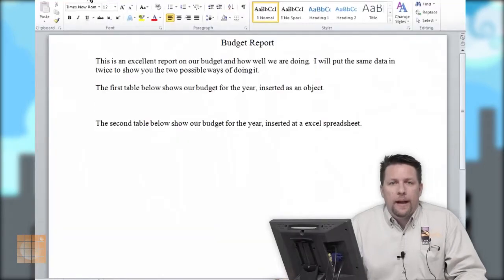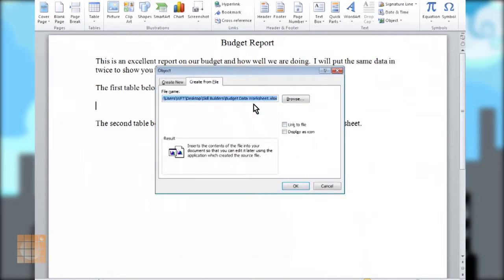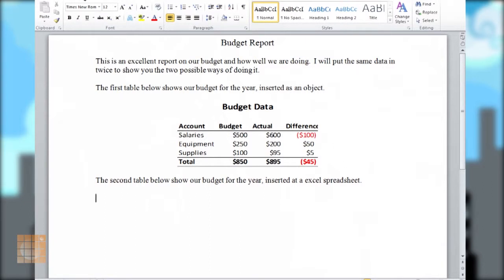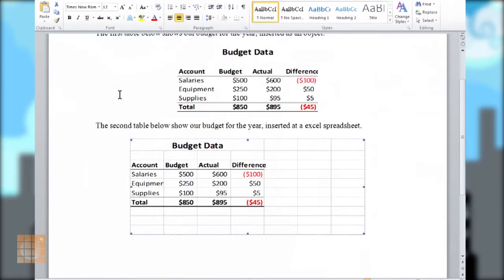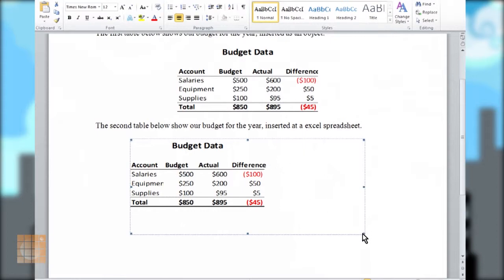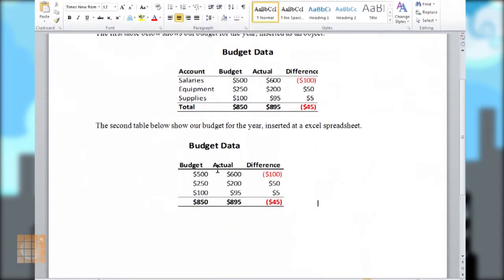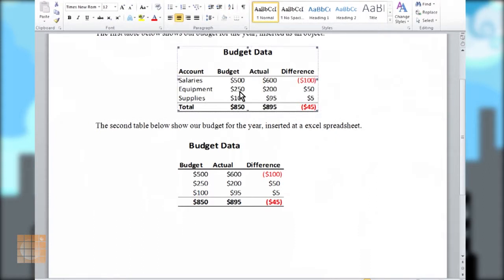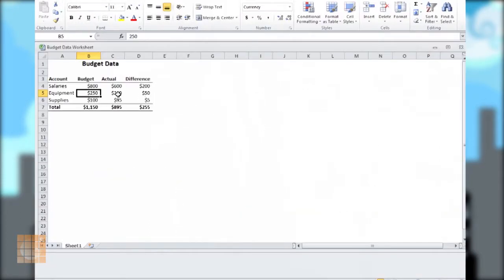Skill Builders episode 6 Inserting Excel tables into Word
Jeff goes over two ways of inserting an Excel table into Microsoft Word.